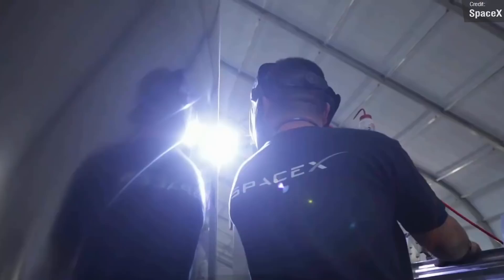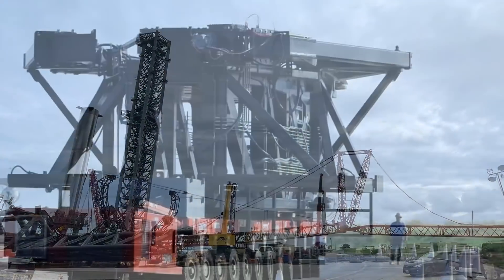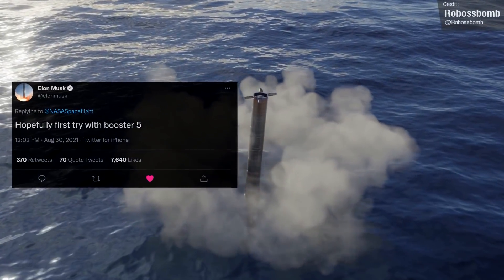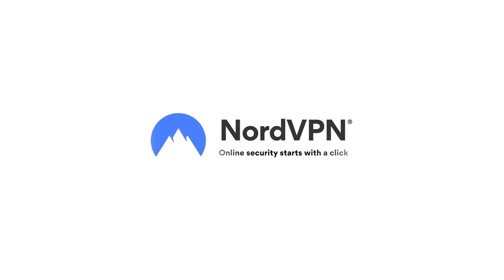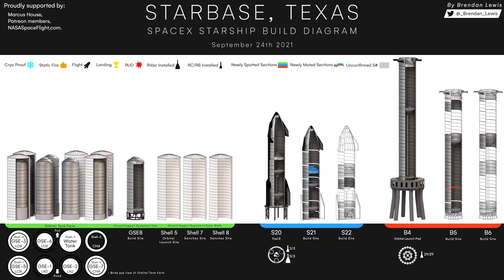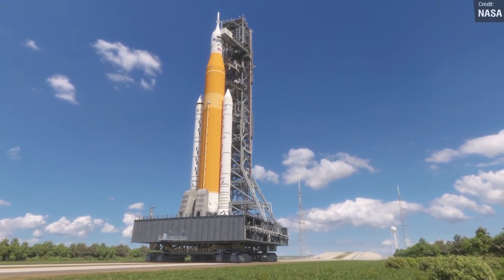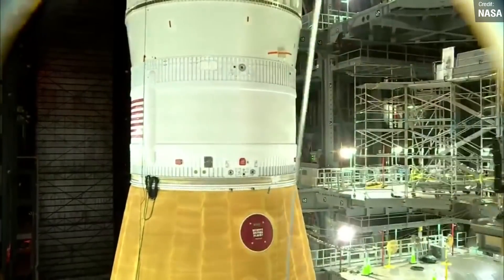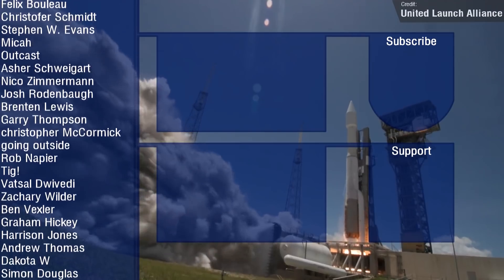SpaceX's Mechazilla Installation, The NEXT Starship's Construction, SLS New Footage, and ULA Atlas V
or use code lowne to get a 2-year plan plus 4 additional months with a huge discount.

While it may not look like much has happened at Starbase this week, SpaceX remain hard at work on both Starship, Superheavy, and most of all Stage Zero and Mechazilla! We saw Booster 4 unmounted from the launch pad to give the cranes room to add the massive catch system to the tower, which will be happening very soon! Elsewhere, we saw unobstructed SLS views in the VAB, Ecorocket prepares to debut, and ULA are ready to launch another Atlas!

Chapters:
00:00 Intro
00:20 Starship Updates
07:35 Last Week's Events
09:01 This Week's Events